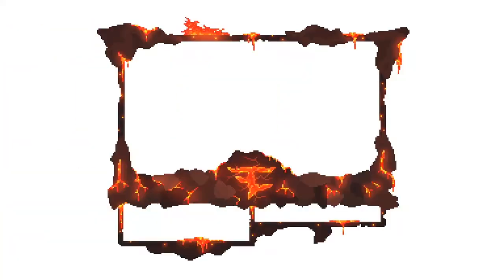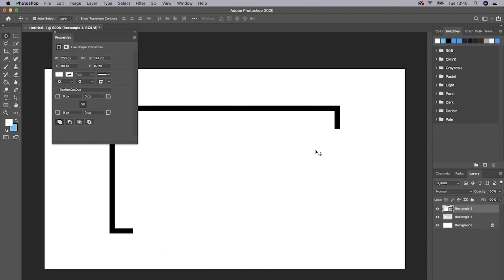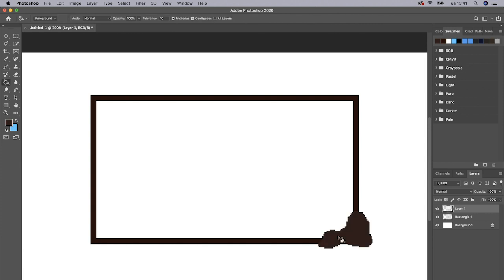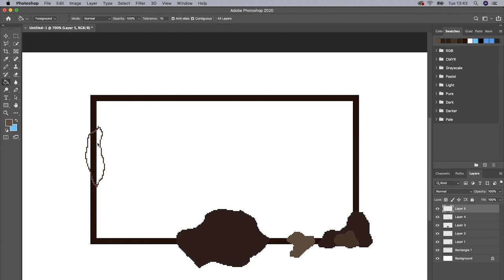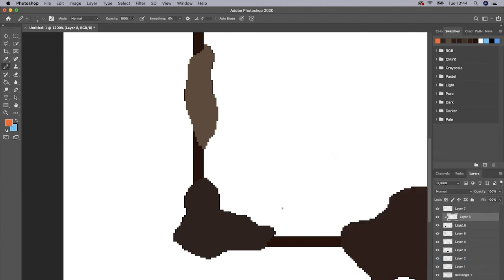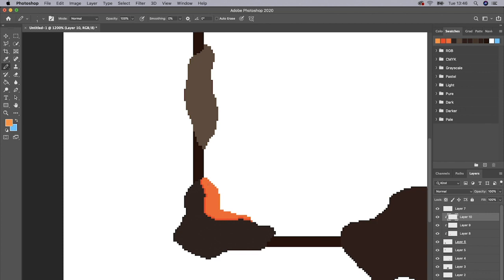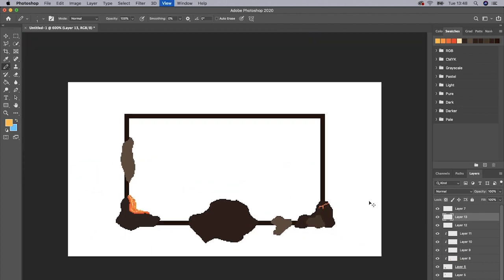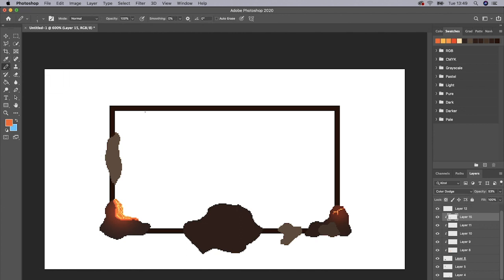How To Make a Fire Facecam Overlay in Photoshop! (Pixel Art)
In todays video I'll be teaching you guys how to make a fire/flaming pixel art face cam overlay in photoshop!